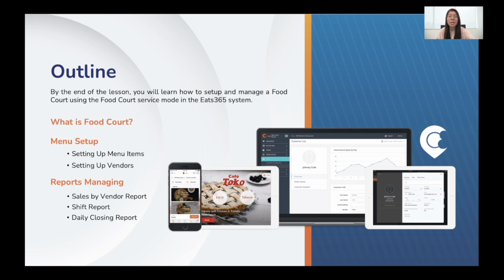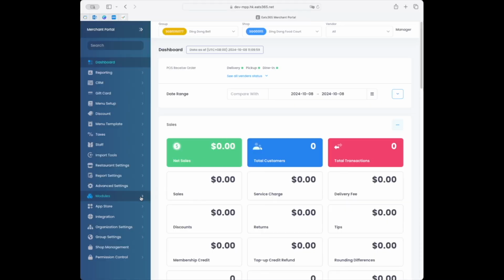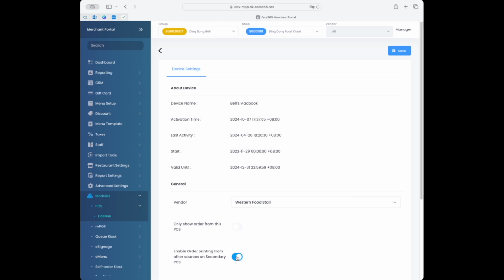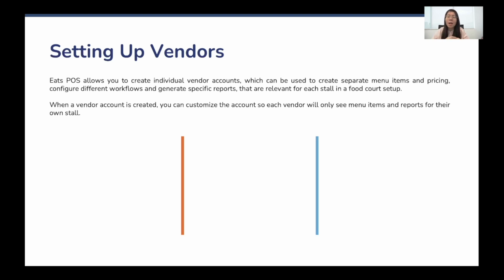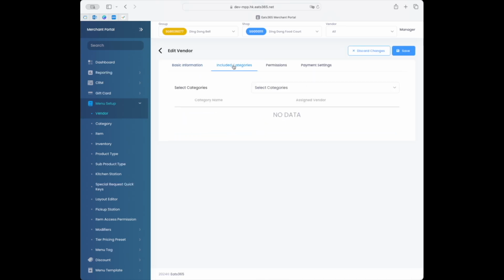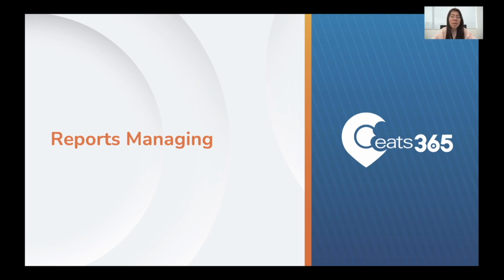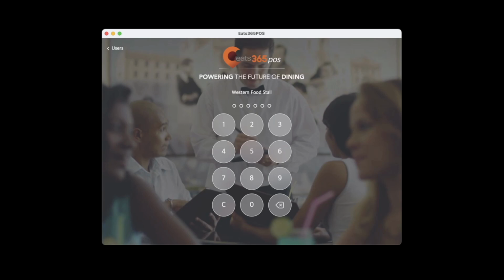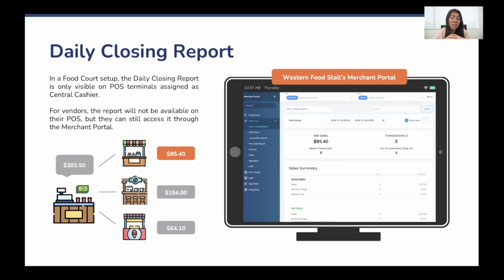Feature Deep Dive: Food Court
Welcome to Eats365 Academy! In this video, we'll dive deep into the basic set up and management for the Food Court restaurant type.

Timestamps:
00:00 - Outline
01:05 - What is Food Court?
05:30 - Menu Setup
05:36 - Setting Up Menu Items
06:30 - Setting Up Vendors
09:28 - Reports Managing
10:03 - Sales by Vendor Report
11:55 - Shift Report
12:54 - Daily Closing Report